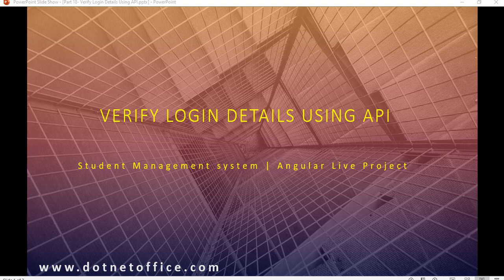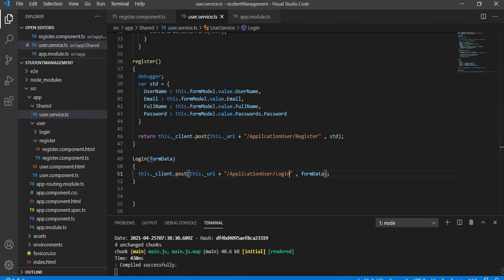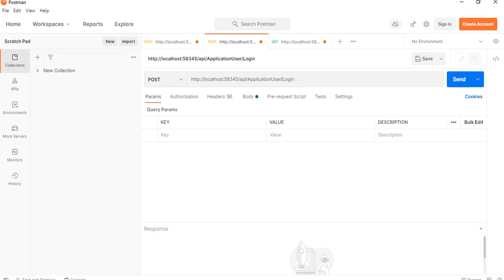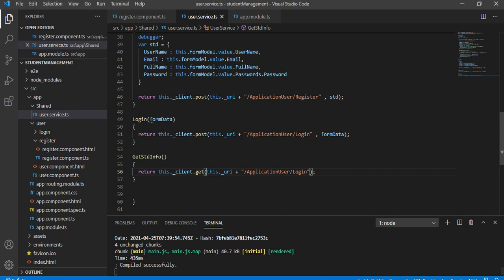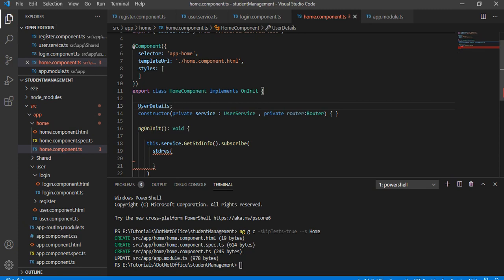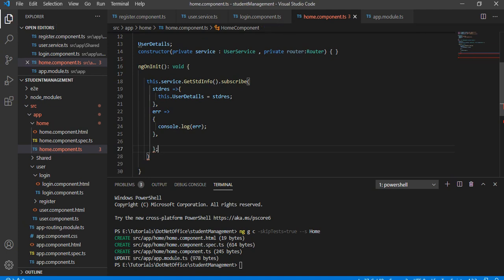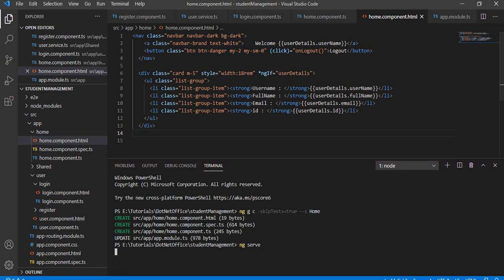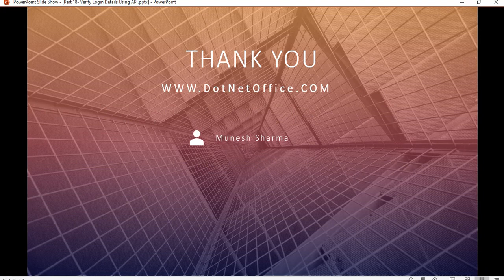Part 18 : Verify Login Details Using API |Angular 15 CURD operation in.NET Core JWT Authentication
Angular 8/15 CURD operation with .NET Core JWT Authentication | Angular15 Live Project | Student management system
Support Us